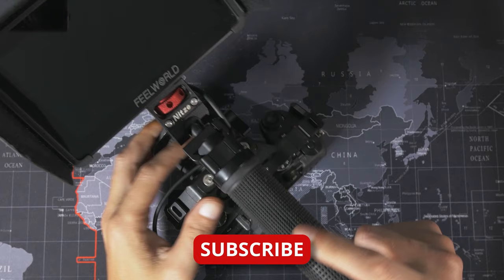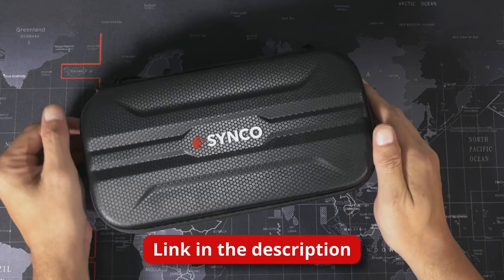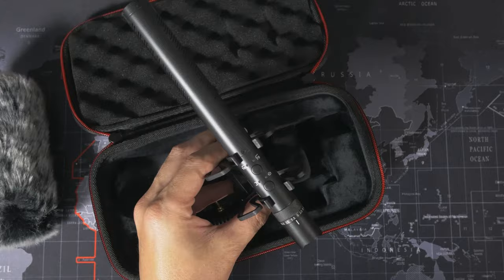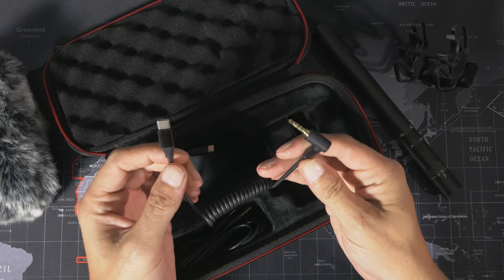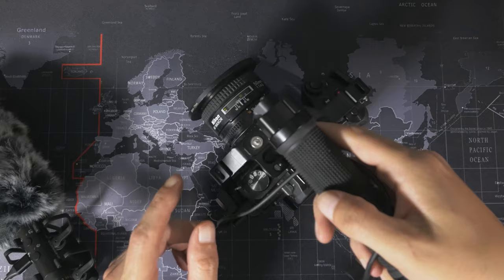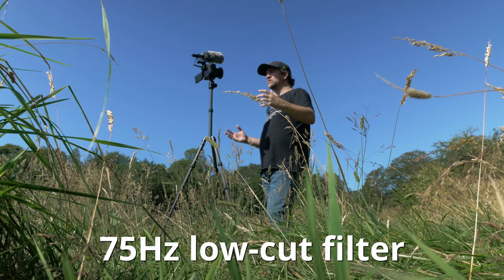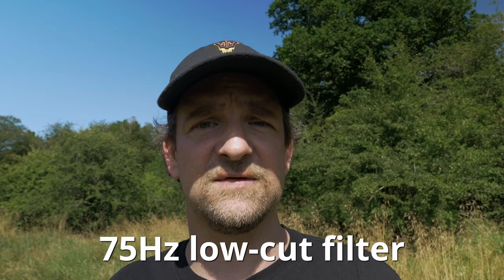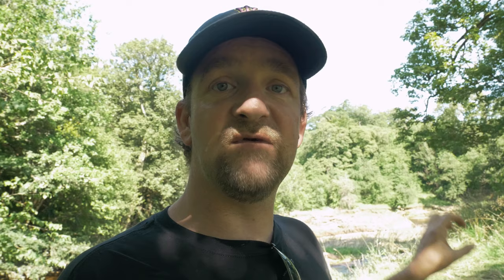Synco Mic-D30 on-camera shotgun microphone - Good for vlogging?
Is the Synco Mic-D30 a good on-camera microphone for vlogging? Well, you'll have to watch the video to find out if it'll suit your needs. It's complicated, but in short, it's a pretty firm maybe.

0:00 - Introduction
1:02 - Unboxing & Features overview
3:43 - Mounting to the camera
4:57 - Outdoor vlogging test
6:29 - Off-axis sound test
7:44 - Safety channel test
8:03 - Accidental windshield test
9:02 - 75Hz low-cut filter
9:22 - 150Hz low-cut filter
9:34 - Off-axis test 2
10:38 - Distance test
12:06 - Handling noise test
12:25 - Initial thoughts on location
13:48 - Fixing issues with the audio
14:49 - Second day location tests
15:38 - Final Thoughts

(US)
(UK)